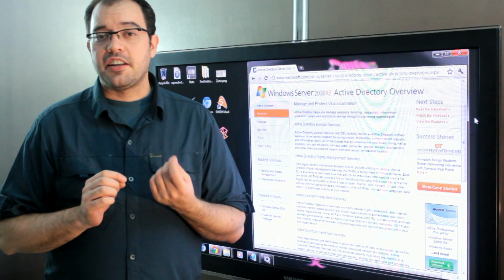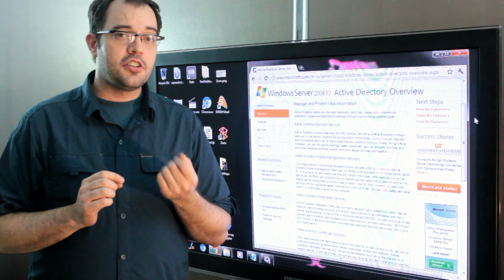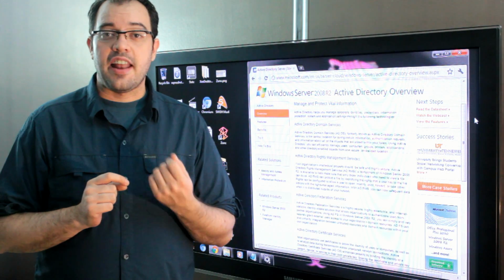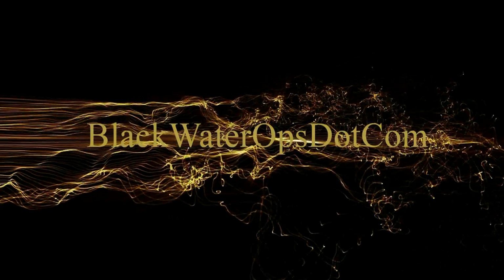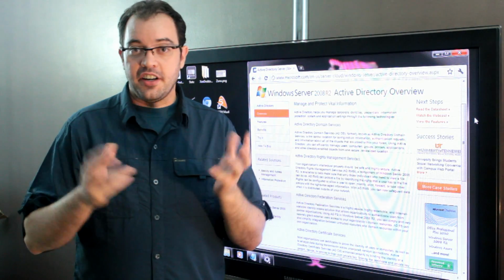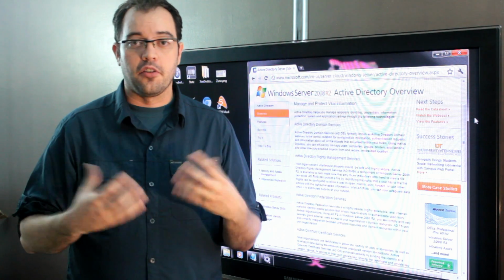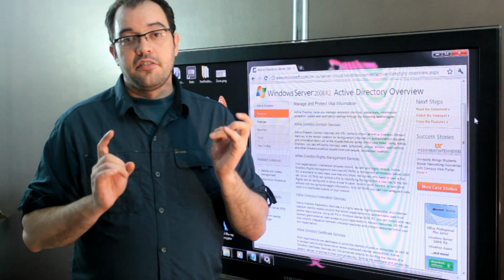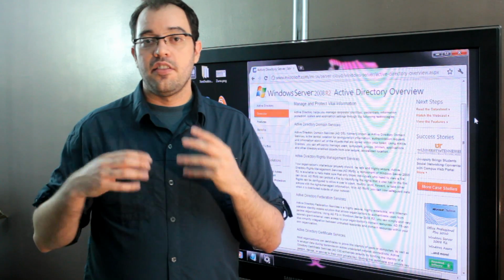Enterprise IT Interview Questions: Active Directory Services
Enterprise IT runs on Microsoft's Active Directory Services.  Managing roles, understanding the tools and functions of ADS, and being able to explain them is a common part of the interview process for an IT position in a large organization.